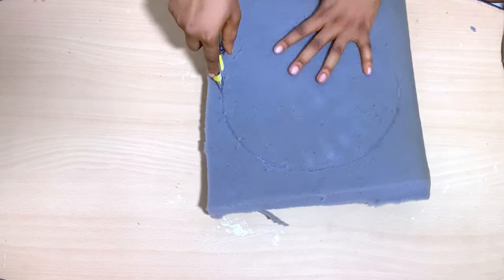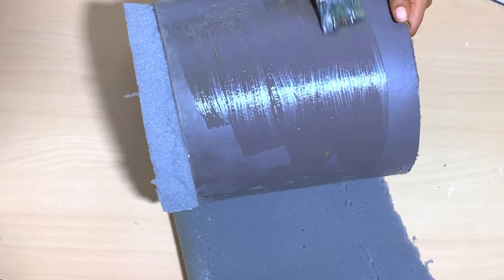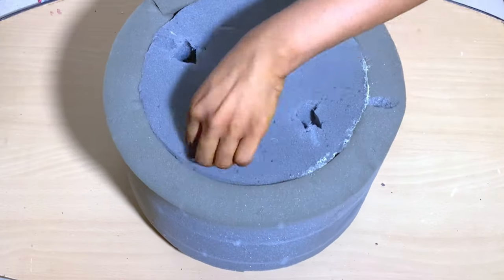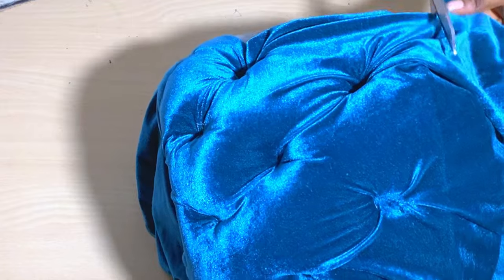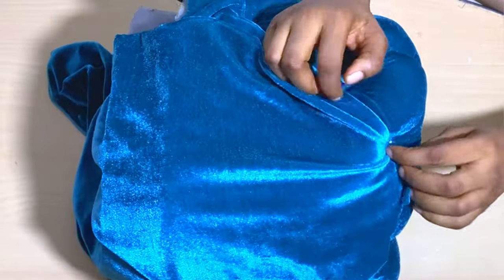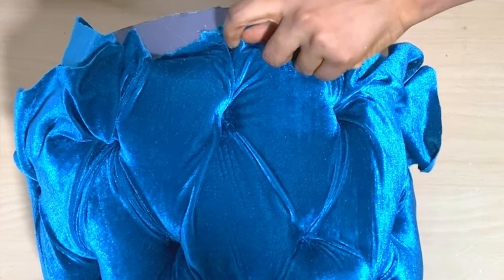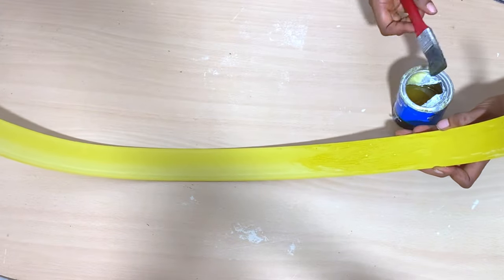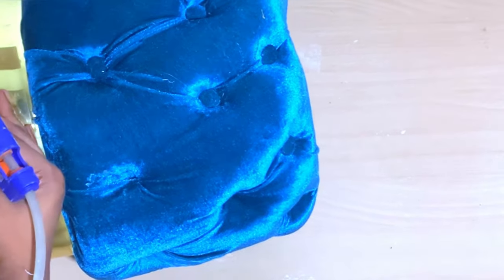How to Make a Tufted Ottoman bench with Plastic Bucket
This tufted Ottoman is a good way recycle your old plastic bucket.
I got my foam and glue from the wood market cause I couldn't get the glue at the mall. For the fabric, I went to a regular fabric market to get it. I made the buttons at the fabric market as well. To make the buttons the lady cut a small piece of my fabric and then splitted it into smaller pieces to fit the size of the buttons the copied it to the metal using the manual button machine as seen in the video.